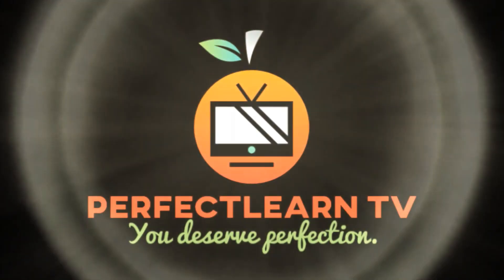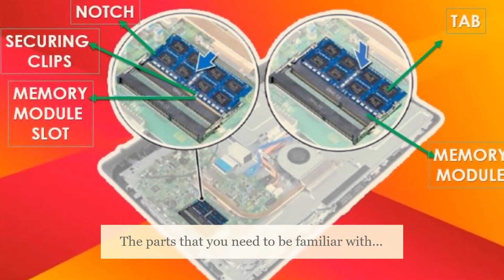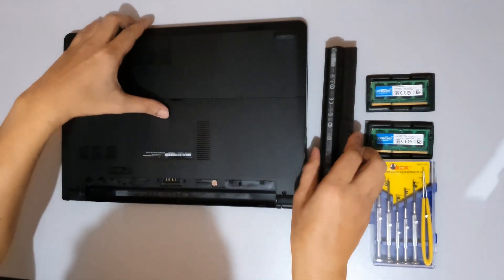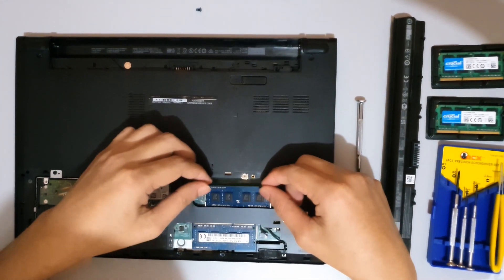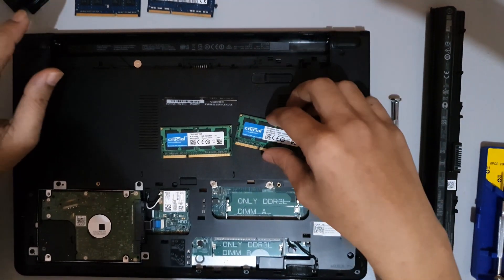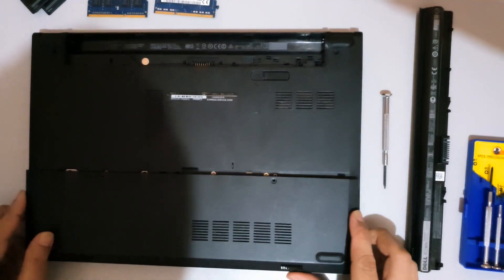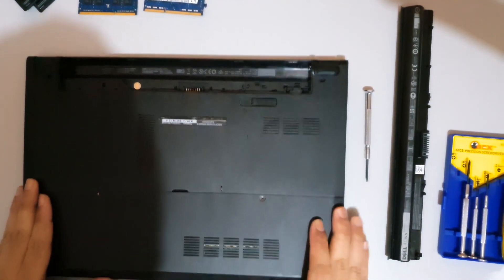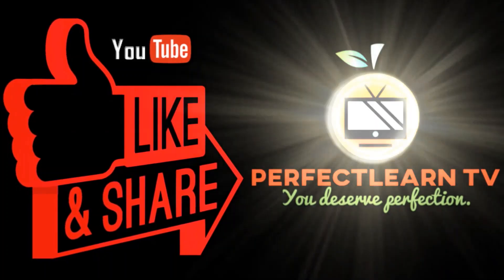DELL INSPIRON 14 3459 | RAM Upgrading I Replacing Laptop Memory Module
Sharing through this tutorial video how we upgraded RAM (Random Access Memory) module of laptop, DELL INSPIRON 14 3459, from 8GB to 16GB to boost the computer processing speed.